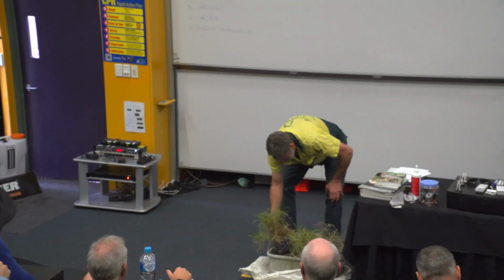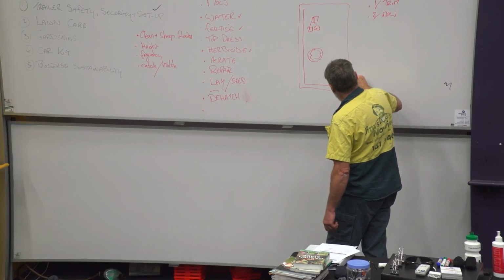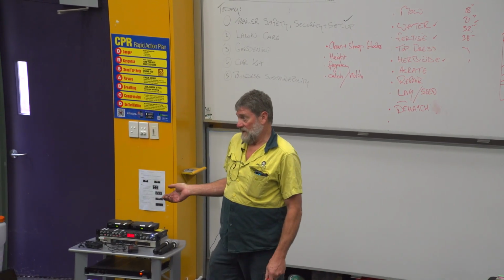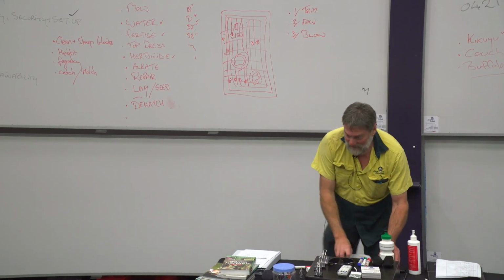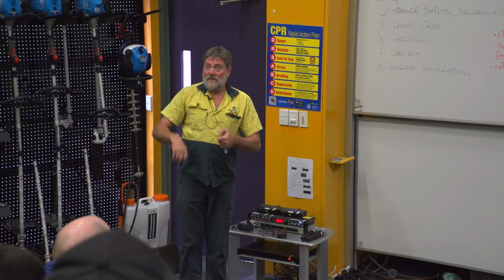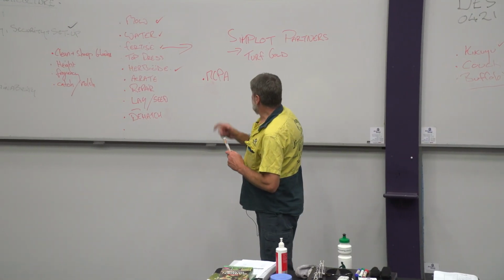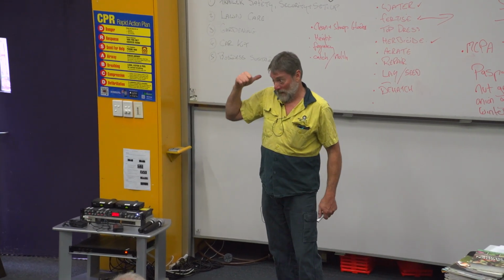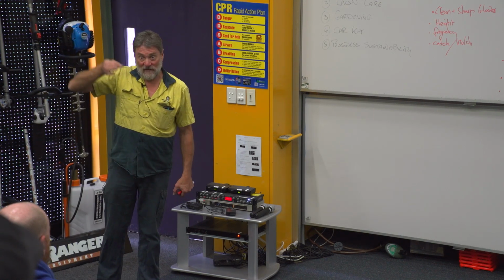JIMSEXPERT Des Warren horticulture lecture from the Jim's Mowing Facility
JIMSEXPERT Des Warren, is one of our experienced Jim's trainers. Here is a part of the introduction to horticulture session that all new Jim's Mowing franchisees experience. All of our divisions have similar specialised sessions to this one.

ASKJIM Wednesday nights from 7 PM AEST via the Jim's Group Facebook for the full library.

Jim's Group is the largest franchise (by numbers) in the southern hemisphere. It has more than 3,800 franchise owners who are all local experts in their chosen service.

Jim Penman started a part-time gardening business while earning his PhD in history at Latrobe University. He launched a full-time mowing business in 1982 with a $24 investment.

He initially aimed only at taking on subcontractors, but his business grew, and he gradually began to specialise in the building up and selling of lawn mowing rounds. By 1989 he franchised his business, and since then Jim’s Mowing has become the largest franchise chain in Australian and the most abundant and best-known lawn mowing business in the world.

Jim’s Cleaning was launched in 1994, followed by more than 50 other divisions which now operate in Australia, New Zealand, Canada and the United Kingdom. Jim’s Group now has over 3,800 Franchisees and a turnover of approximately $500 million.

Jim says
“The key to success in franchising is an overriding concern for the welfare of franchisees, and constant improvement in customer service.”

He is still actively involved in the running of the business, is directly accessible to all his Franchisees and any client with a serious complaint.

He is funding a research program into the epigenetics of social behaviour, a continuation of his PhD work, which he believes could help in the treatment of mental illness and addictive disorders.